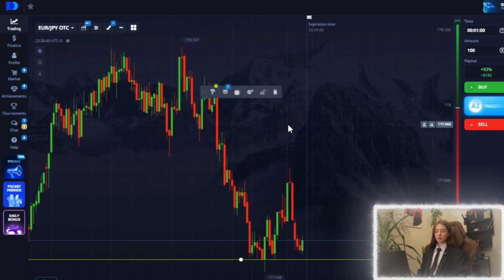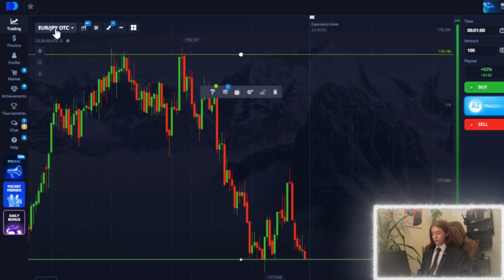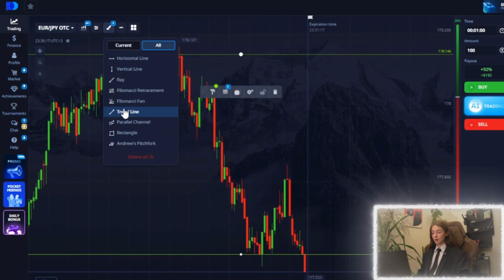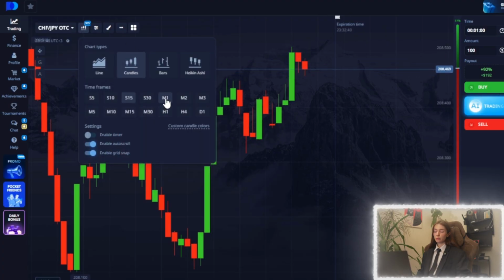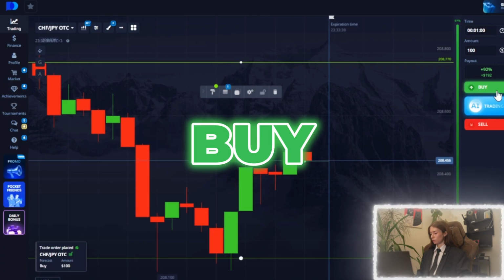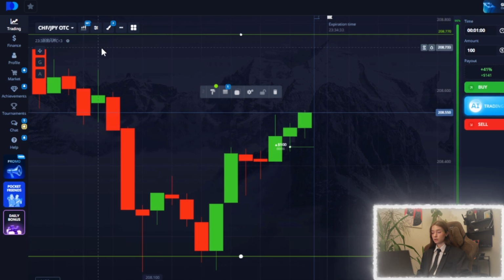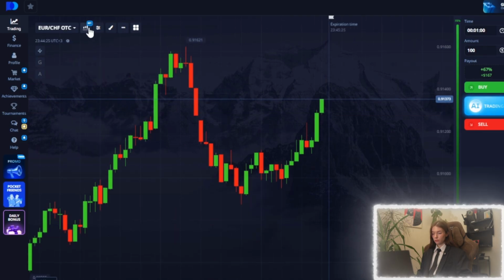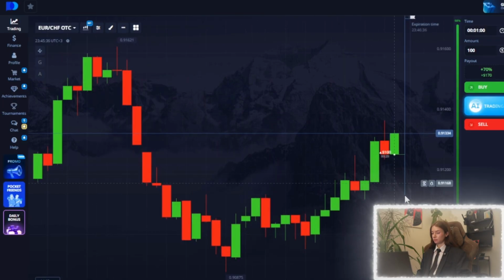Pocket Option Guide l MARKET IN 5 STEPS l Binary Options Guide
Hi, I'm Elin. In this video, I break down the fundamentals of technical analysis on the Pocket Option platform — without using any indicators. You'll learn how to read pure price action, identify key support and resistance levels, spot trends and momentum, and execute trades based on clean chart analysis.

The first part covers the core concepts of technical analysis. Then we move to practice: screen interaction, finding entry points, and executing real trades step by step. I also discuss the most common beginner mistakes and why a systematic approach is essential for long-term success.

🎬 Video Structure:

00:00 – 01:23 — Introduction: What you'll learn in this video
01:19 – 05:45 — Starting screen interaction: chart setup and price action basics
05:45 – 06:48 — First trade: Entry logic, management, and result
06:48 – 08:05 — Market observation and analysis between trades
08:05 – 09:05 — Second trade: Applying technical analysis in real time
09:05 – 11:18 — Key takeaways: common mistakes and the importance of a systematic approach

📌 This video is for you if:

You want to learn technical analysis without indicators;

You're looking to understand support, resistance, trends, and momentum;

You're tired of relying on indicators and want to read raw price action;

You want to avoid common beginner mistakes and build a systematic trading approach.

Pocket Option Technical Analysis | Price Action Without Indicators | Binary Options